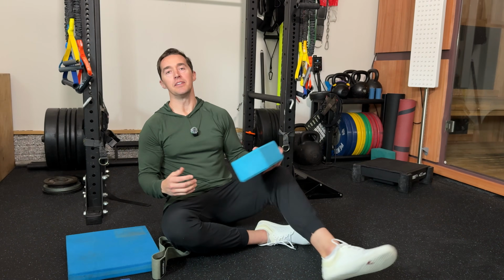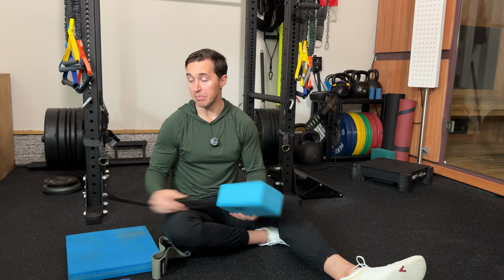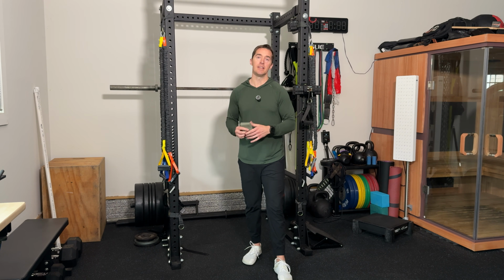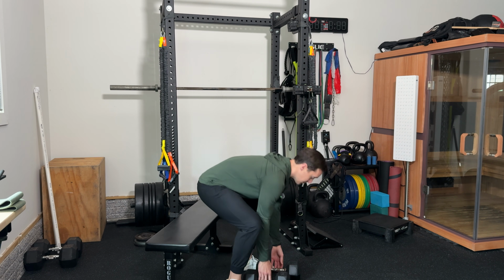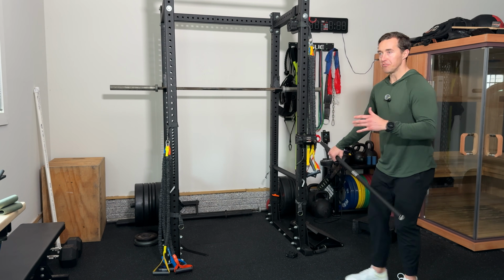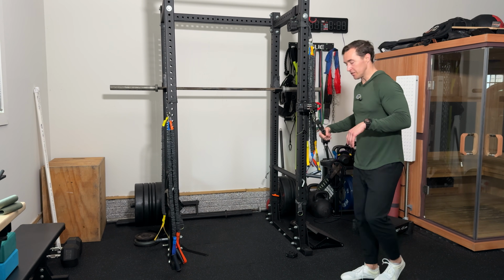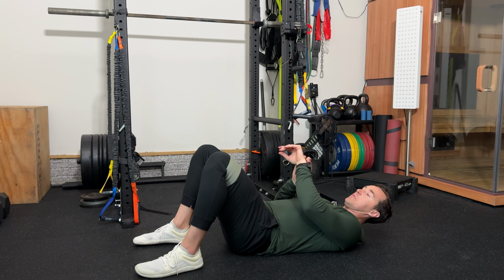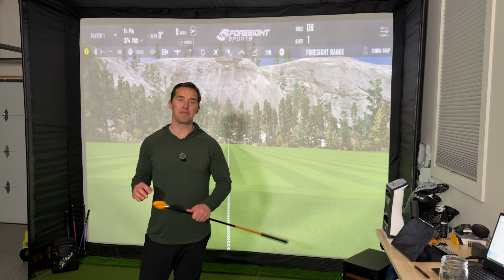Better Golf Through Speed + Mobility + Strength | DAY 1 PROTOCOL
How do you want to get better at golf? There are a lot of options out there but it’s finally time that I start making some improvements on the course. This is part 1 of a 3 part series where I’m taking a new approach to get better at golf by improving myself, working through a variety of movements to address the specific needs of the game. Wether it’s mobility, strength training, or explosive work, this is my attempt to take a functional approach with my fitness in order to bridge the gap between fitness and actual play. 💪⛳

In this video:
 ☁️ Overview of the mobility protocol targeting golf specific movements
 ☁️ Review of the overarching methodology of the training in this series
 ☁️ Strength protocol for day 1’s training
 ☁️ Speed training using The Stack System

Everything I used in this video is listed below. Some of the links are monetized and help support the growth of this channel!
Ancore Pro
Foam Pad
Yoga Block
Hip Bands

👇Drop a comment with any questions, tips, tricks or something you'd like to see in the future!

0:00 Intro
1:33 What You’ll Need
3:21 Mobility Block
6;54 Strength Block
7:59 Single Leg Romanian Deadlift
9:55 Bulgarian Split Squat
12:43 Straight Bar Split Leg Rotations
15:21 Single Arm Bent Over Row with Scap Retractions
17:10 Pallof Press with Rotations
19:00 Banded Glute Bridge Complex
22:44 Speed Block
24:33 Conclusion
26:02 Protocol Documents

Simulator:
 ☁️ Foresight Sports GC Quad MAX
 ☁️ Fiberbuilt Player Preferred 4x8
 ☁️ Carl's Place DIY Enclosure
 ☁️ Turf from HD

Specs:
 ☁️ Callaway ELYTE 9* (S, -1*) - Fujikura VeloCore+ 6x (45.5”)
 ☁️ Callaway AI Smoke TD 15* (SN) - HZDRUS RDX BLUE 70g TX (43”)

 ☁️ 2i 17* Titleist T200 24’ - Ventus HB Blue 9X (40.25”)
 ☁️ 10-4i Callaway APEX TCB 24’ - Dynamic Gold Tour Issue X100 (+.75”)
 ☁️ 50* Callaway OPUS 10S Grind - Dynamic Gold Tour Issue X100 (+.75”)
 ☁️ 54* Callaway OPUS PLATINUM 12S Grind - Dynamic Gold Tour Issue S400 (+.75”)
 ☁️ 58* Callaway OPUS PLATINUM 10S/8X Grind - Dynamic Gold Tour Issue S400 (+.75)

 ☁️ Grips: Golf Pride Tour Velvet +4 Midsized

 ☁️ Scotty Cameron Futera Phantom 9 - Slim 3.0 (BGT Stability Tour shaft)

Loft and Lie
 ☁️ 2 - 17/62.5
 ☁️ 4 - 22/62.5
 ☁️ 5 - 26/64
 ☁️ 6 - 29/64.5
 ☁️ 7 - 33/65
 ☁️ 8 - 38/65.5
 ☁️ 9 - 42/66
 ☁️ 10 - 46/66.25
 ☁️ 50 - 67
 ☁️ 54 - 67
 ☁️ 58 - 67